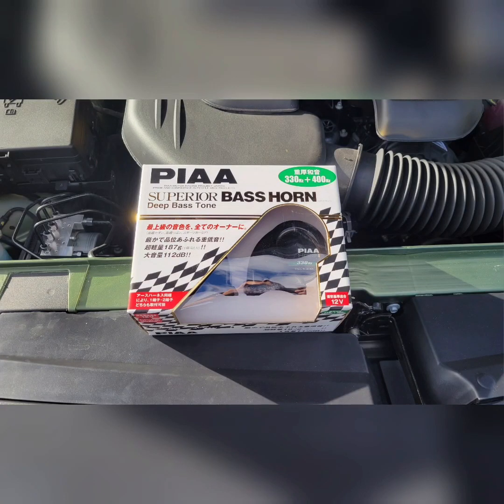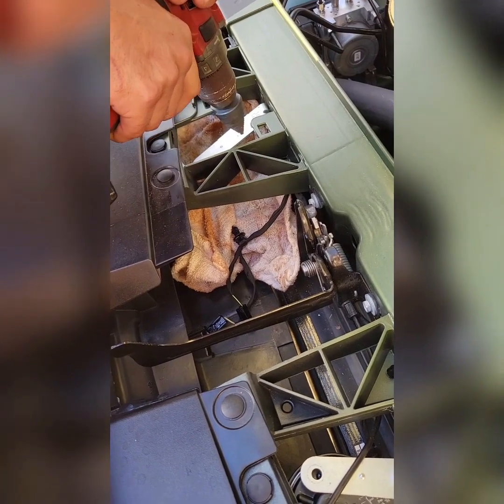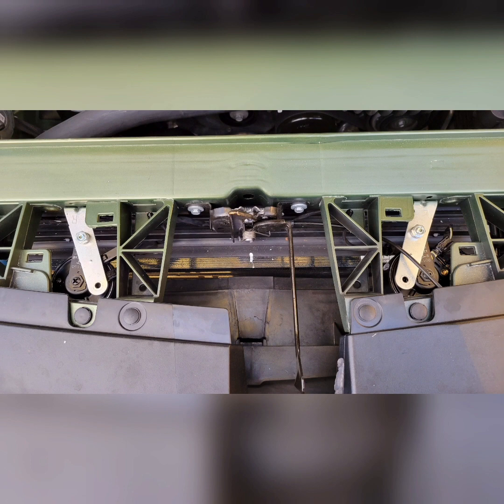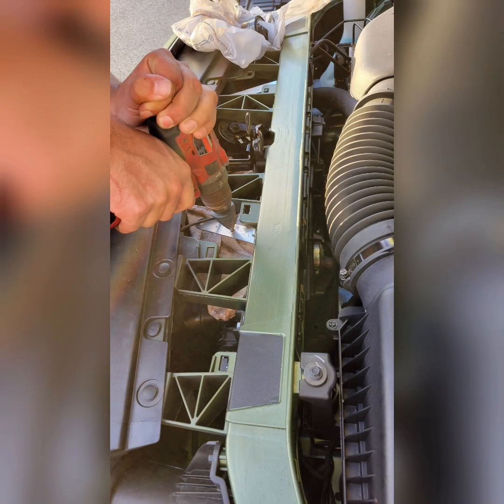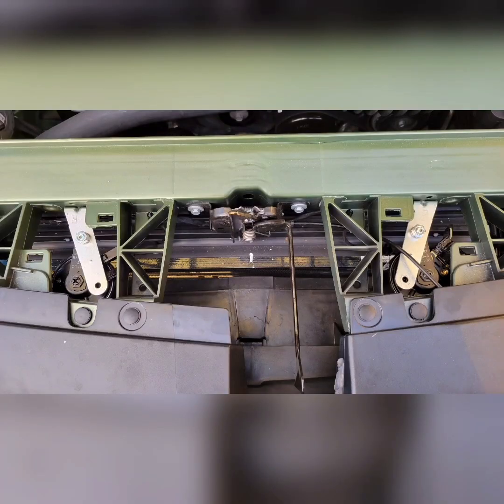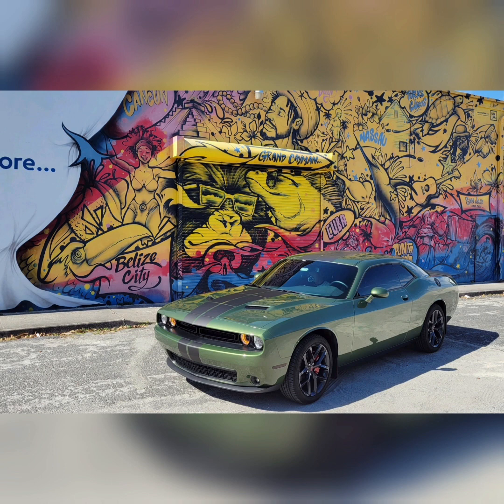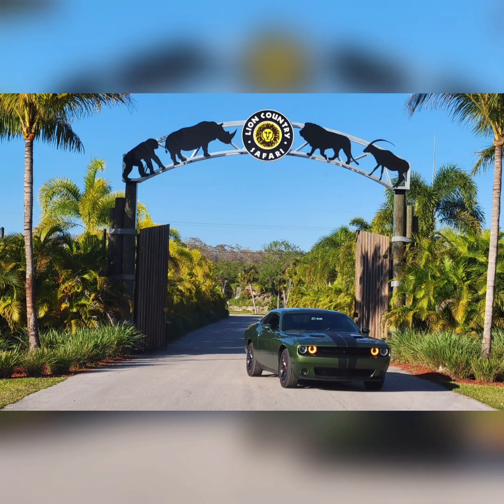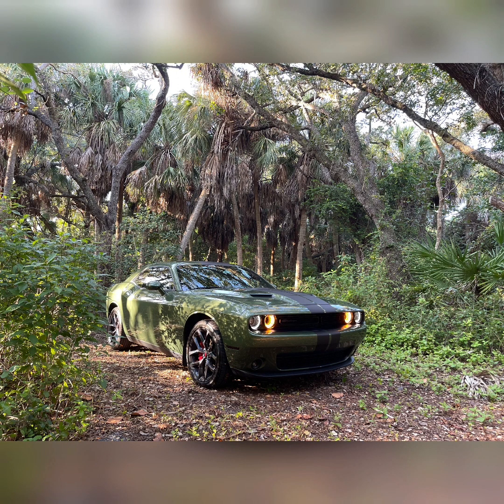Dodge Challenger Horn Replacement Comparison - PIAA 85115 vs Stock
@Mopar_Kong for more pics and mods